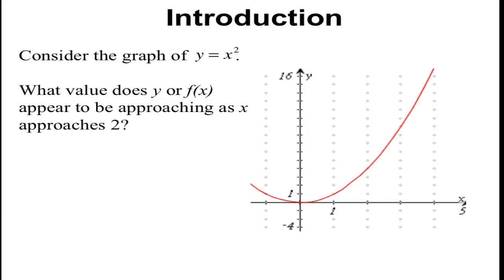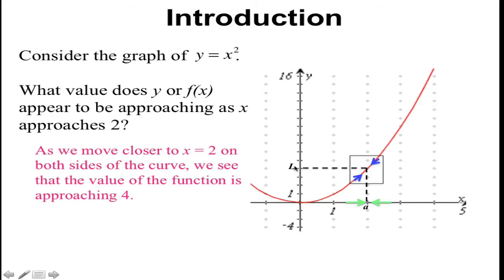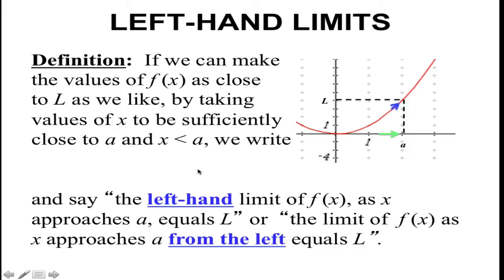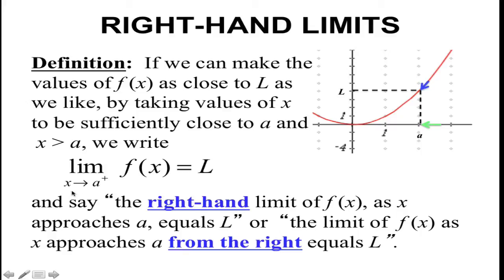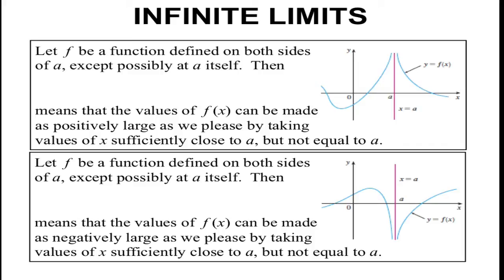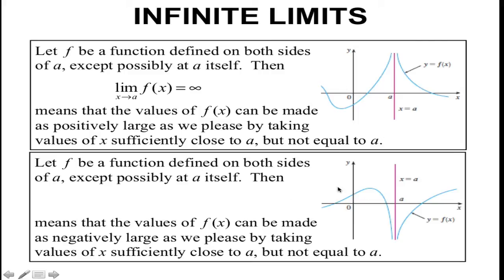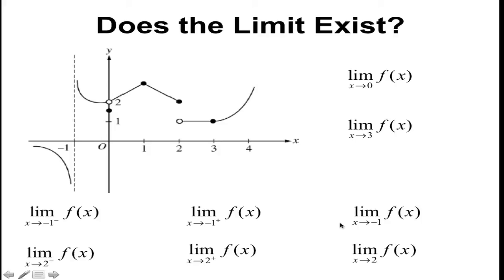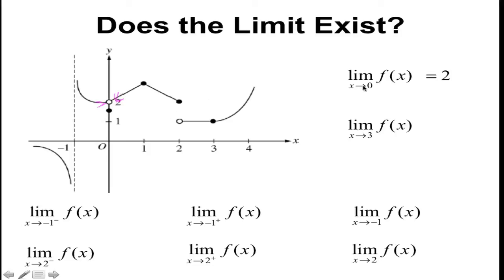Topic 1-Definition of a Limit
Students will learn the definition of a limit.